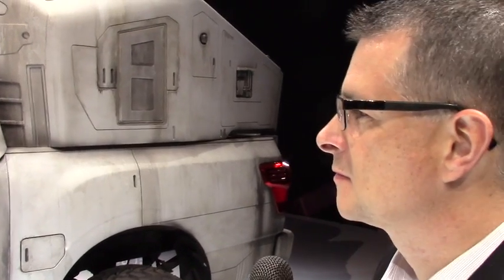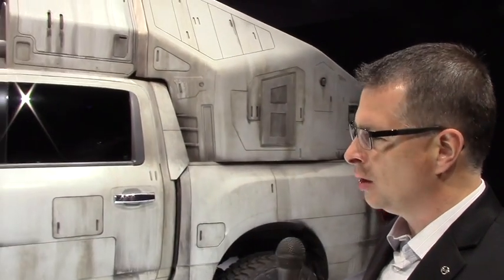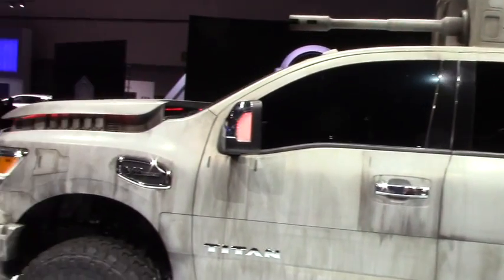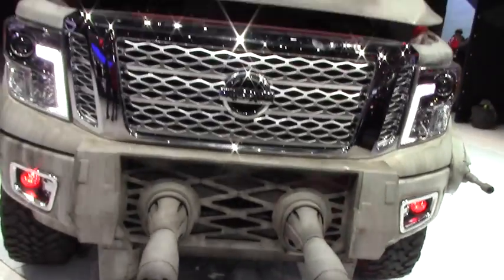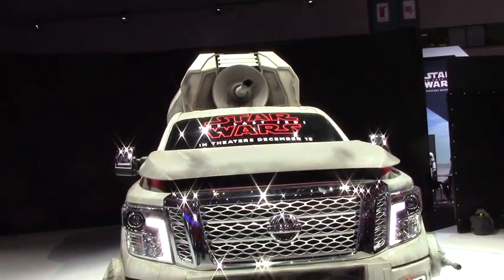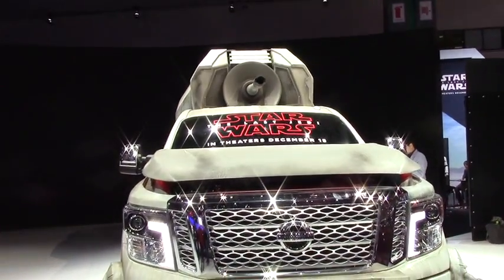Nissan Star Wars the Last Jedi at 2017 LA Auto Show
Nissan is celebrating the upcoming film ‘Star Wars: The Last Jedi’ set for release on December 15th with a display for the fanboy/fangirl with seven concept vehicles include the Titan, Rogue, Rogue Sport compact SUV, Altima and Maxima sedans ‘cosplayed’ as Rebels and Empire (you don’t have to pick a side).

I was able to speak with Jeremy Meadows, Senior Manager, Marketing Strategy & Integration about the 2nd collaboration between Nissan and Star Wars Lucasfilm Ltd, a contest to win your own personalized Nissan, the Hollywood premier of the new film for fans and that Nissan owners can personalize cars at the local dealership with Jedi or First Order Empire.